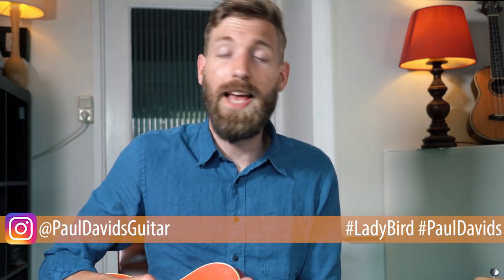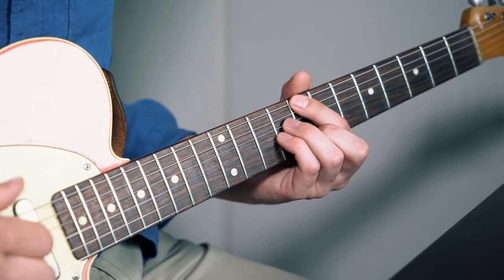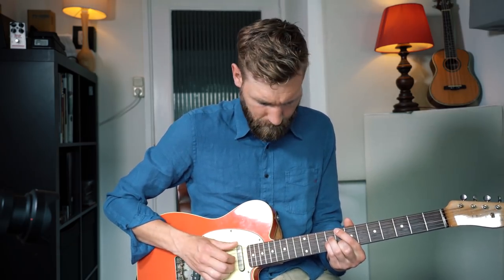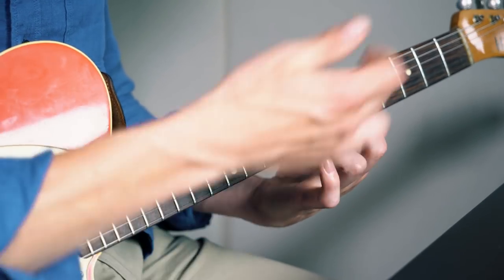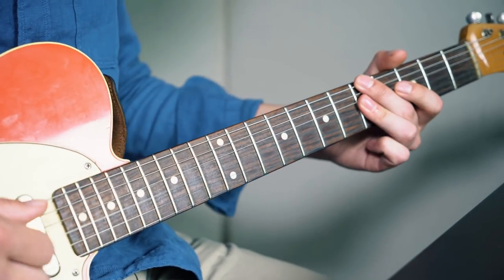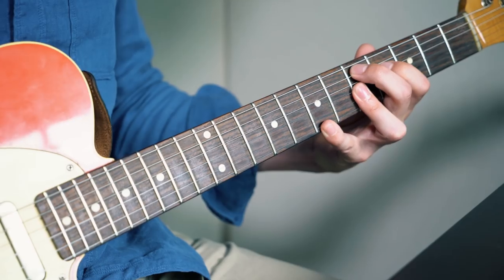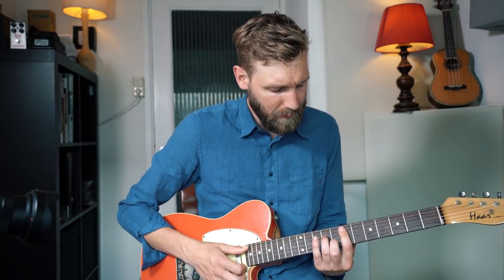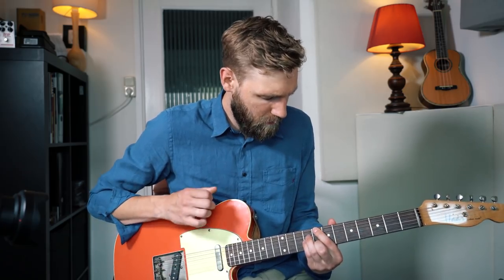How to play Chords and Melodies Together | Lady Bird Jazz Standard Lesson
***GEAR***

GUITARS:
Haar Telecaster

CAMERAS:
Camera 1
Camera 2

In this video I am teaching how to play Lady Bird, a Jazz Standard written by Tadd Dameron. Because so many of you asked me about how I arranged the song Autumn Leaves I figured I show you the process I usually use to arrange chords and melody into one guitar part. I hope you enjoy it.